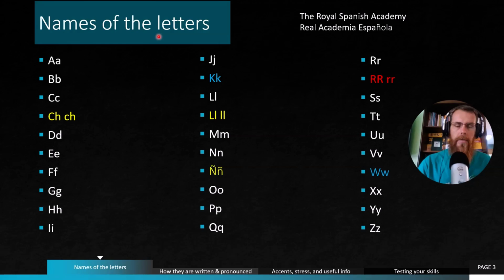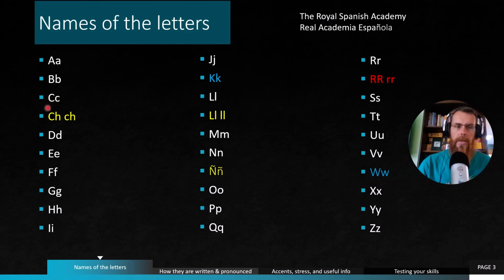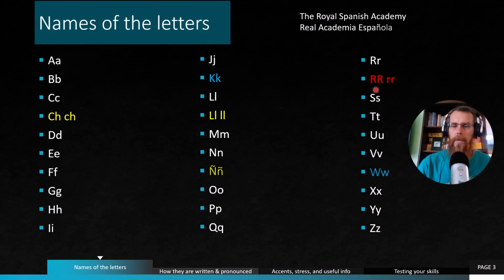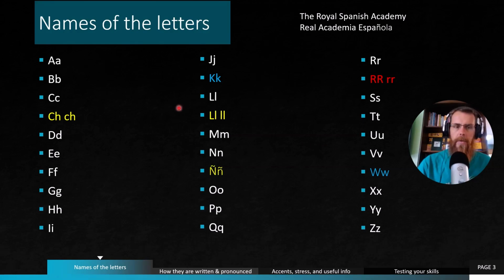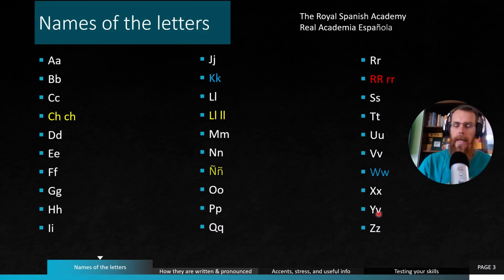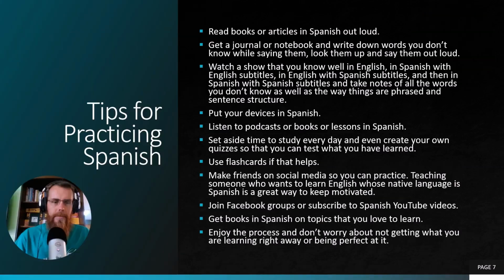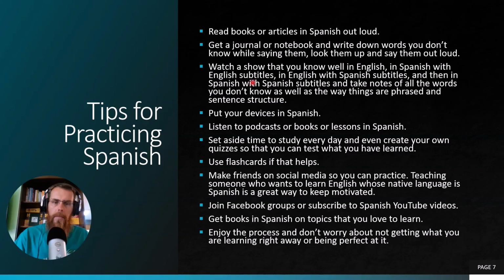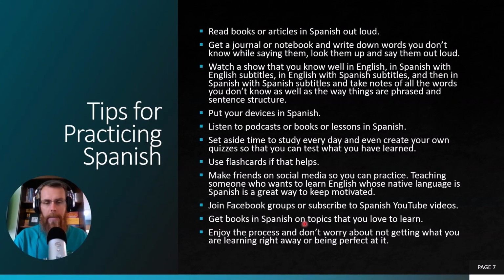Lección 1_El Alfabeto Part 1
Lección 1_El Alfabeto Part 1 where we go over the alfabeto in Spanish.